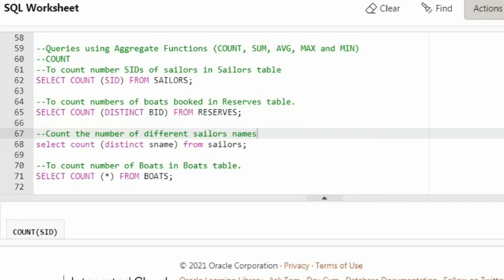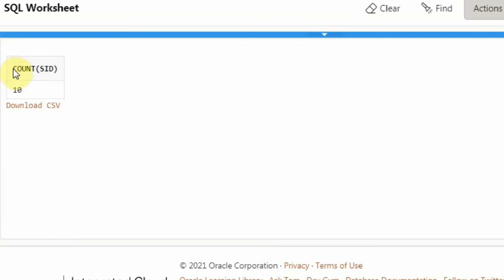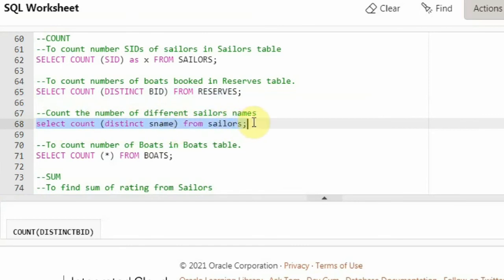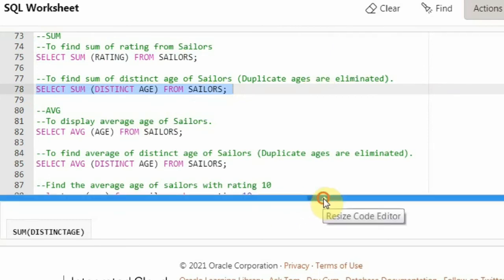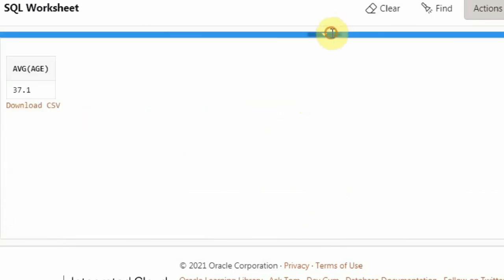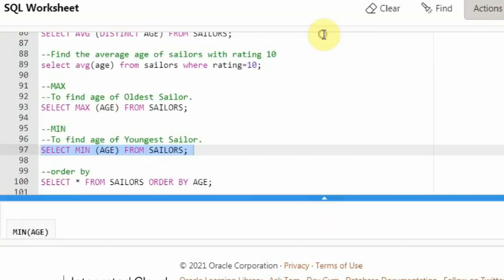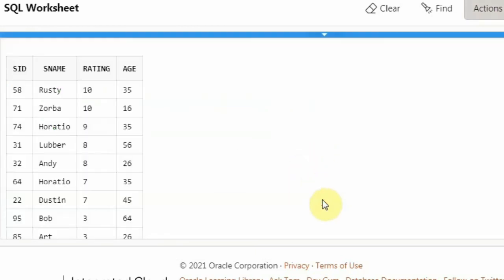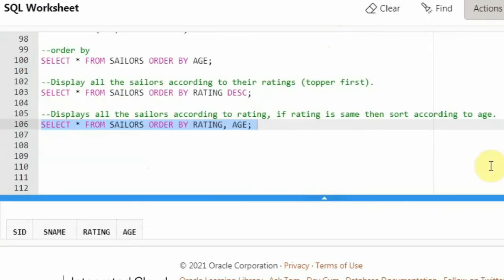DBMS # 9 | Aggregate functions | count| sum| average |max|min|order by